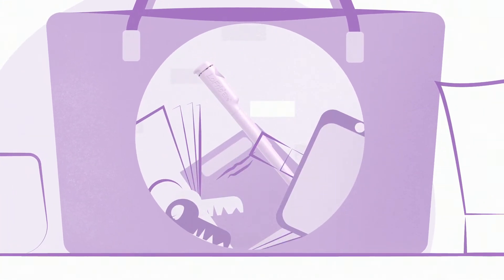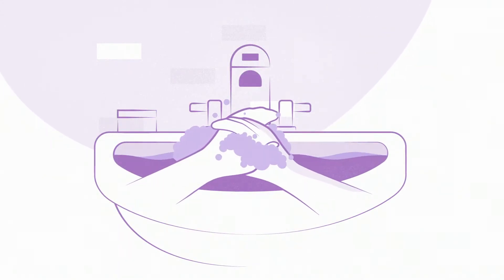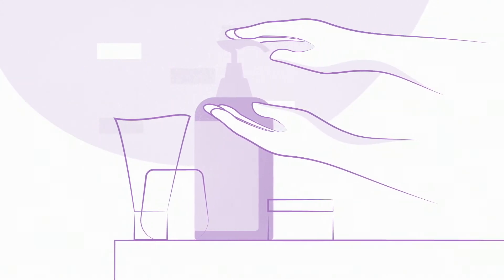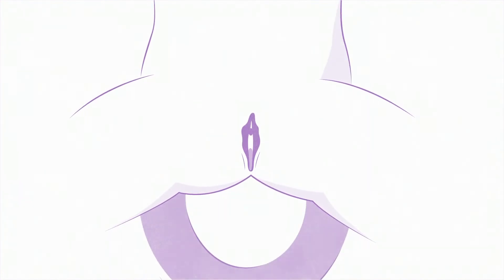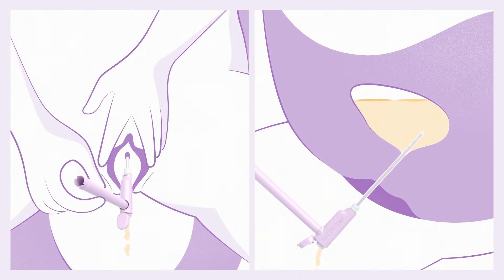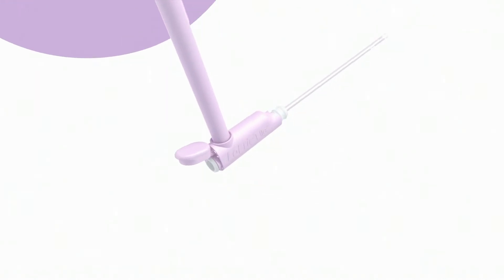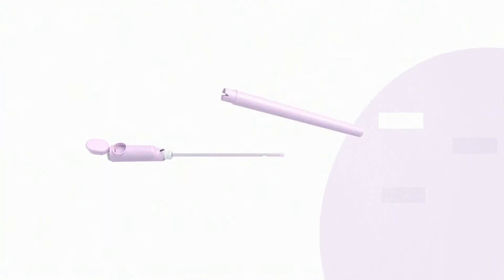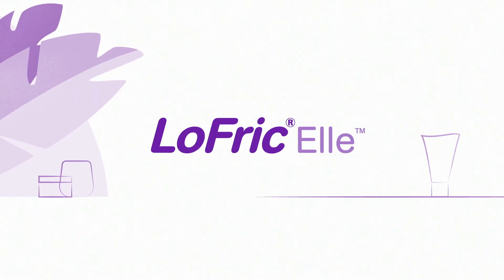LoFric Elle - Step by Step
For decades, catheters have remained pretty much the same. Until now. We are proud of the innovation that empowers women to handle their everyday life in a whole new way. The new LoFric Elle is the world’s first intermittent catheter with an L-shaped handle.